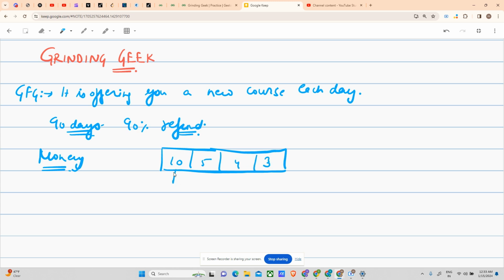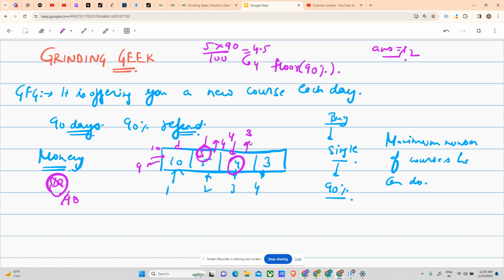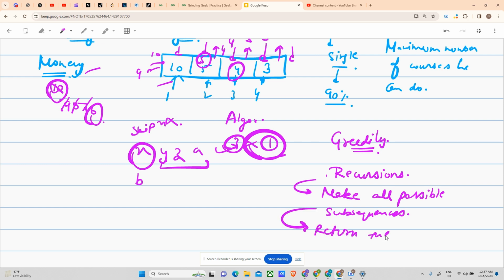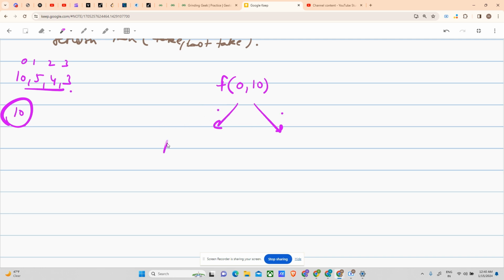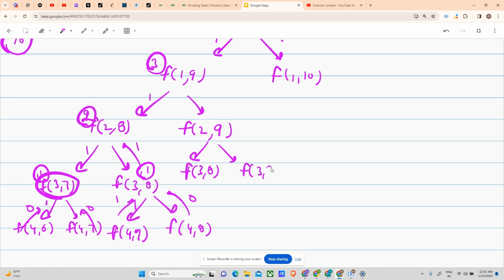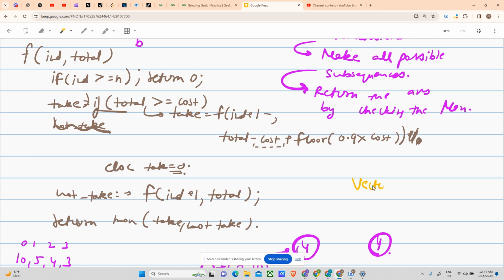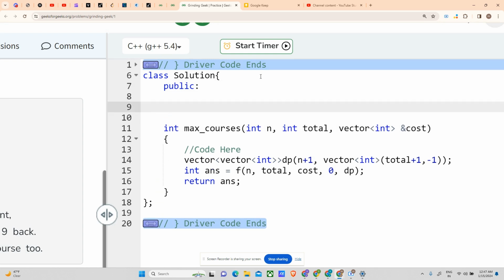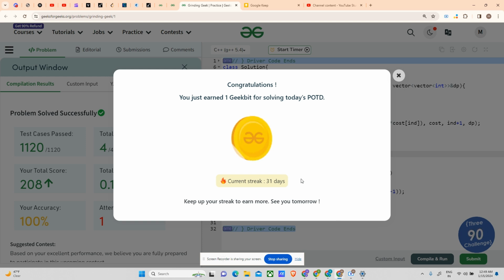#31 Grinding Geek | gfg potd | 15-01-2024 | GFG Problem Of The Day | Dynamic Programming | Intuition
🚀 Solving Geeks for Geeks Problem of the Day (POTD) in C++ | Grinding Geek | Brute Force | Dynamic Programming🧠

👉 Dive into the world of algorithms with today's GeeksforGeeks Problem of the Day! In this video, we tackle the intriguing problem of solving the tricky problem of 'Grinding Geek' . Join me as we explore the problem statement, break down the approach, and implement a robust solution in C++.